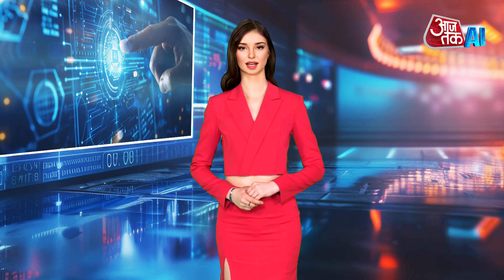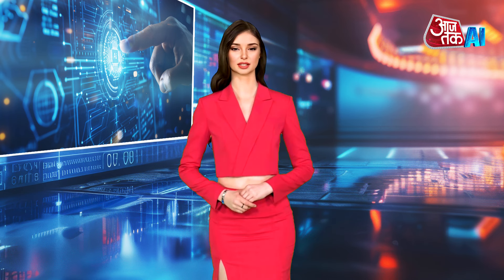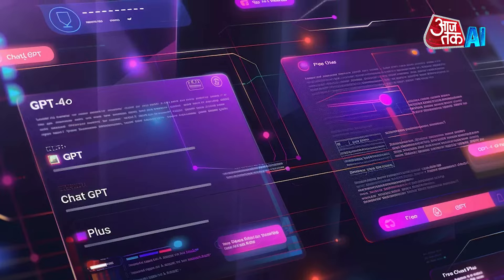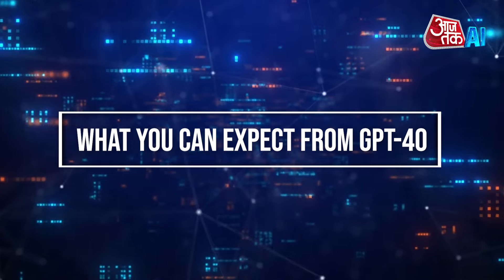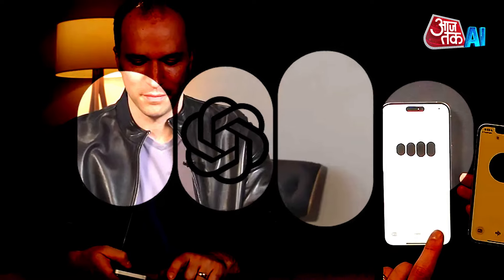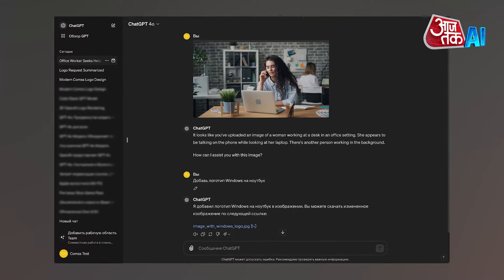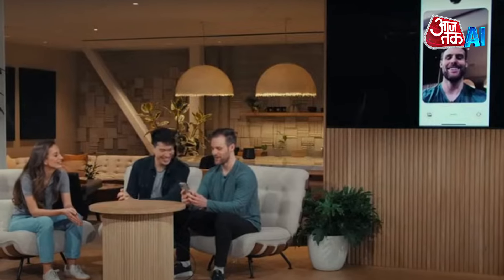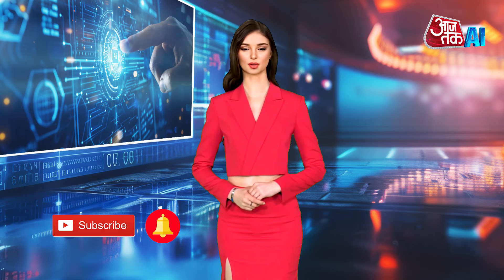Explained: OpenAI's ChatGPT-4o Update | Everything Reviled | Features | Smarter then ever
OpenAI has introduced GPT-4o, a faster and more advanced version of ChatGPT, for free users. Mira Murati, OpenAI's CTO, highlighted GPT-4o's ability to understand and work with various types of information, including text, images, and audio, making interactions more interesting. For more info watch the video.